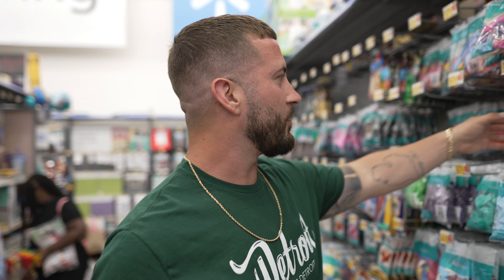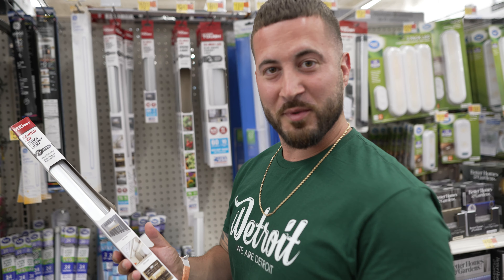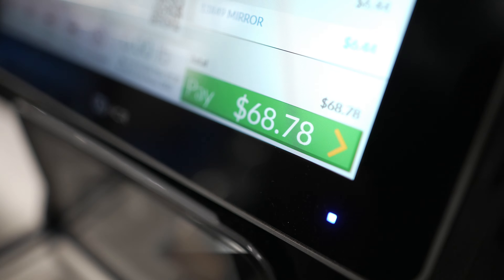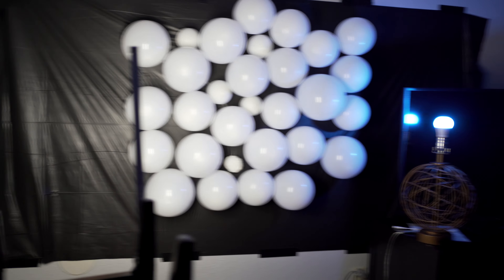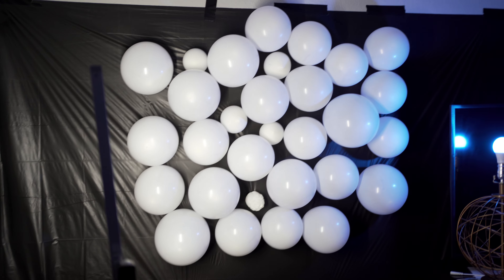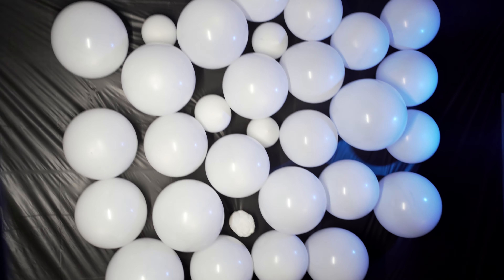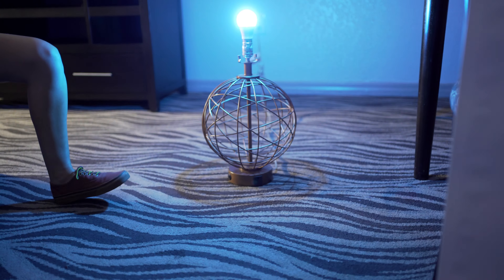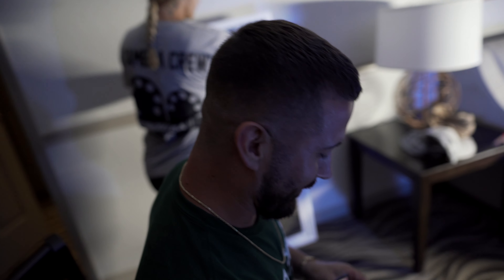Easy DIY Music Video set ideas from Wal-Mart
Want to learn "How To Make a Living Shooting Music Videos"?

Check out these 2 different cheap DIY videography set ups for Music Videos from Wal-Mart.

Video Edited by HANZO & Cracka Lack. Filmed by Malik Brand.

2 Cheap DIY Music Video Sets from Wal-Mart Tutorial and Tips for Videography